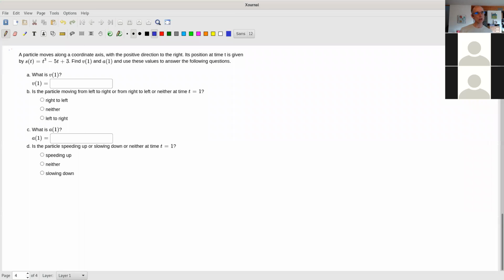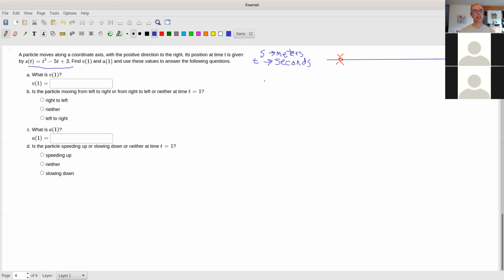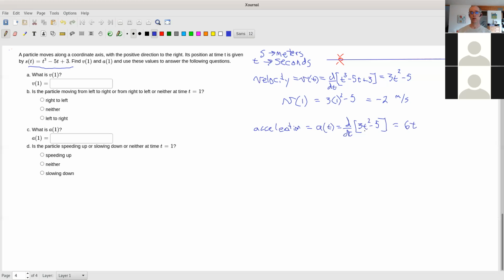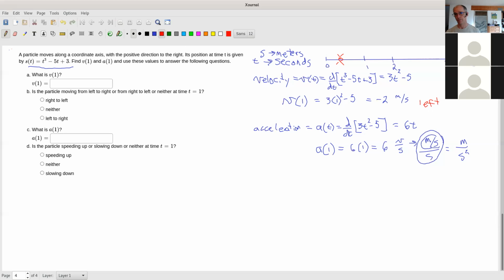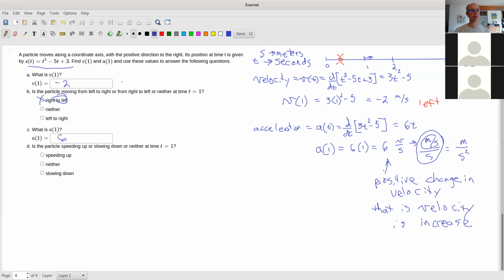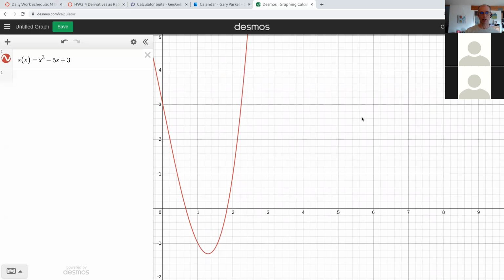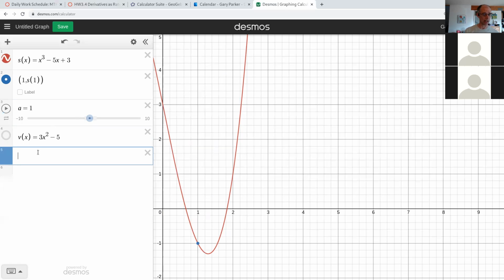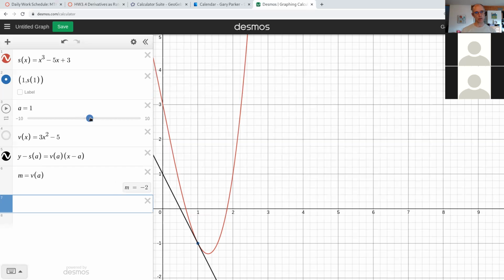MTH251 Homework 3.4 #2 velocity and acceleration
Homework 3.4 #2 velocity and acceleration
Desmos graph with tangent line